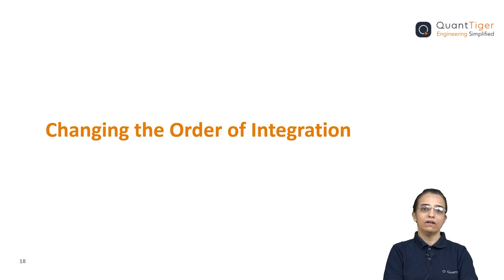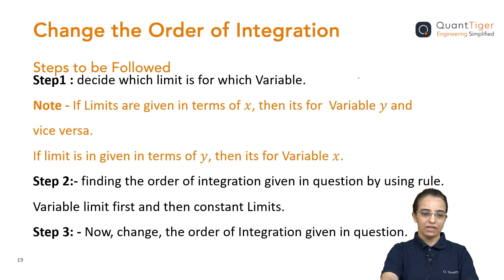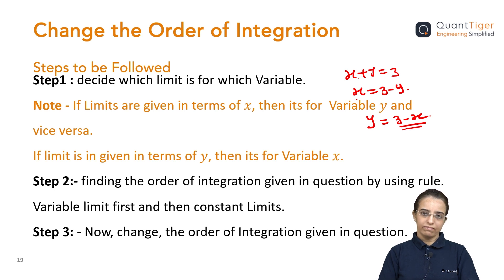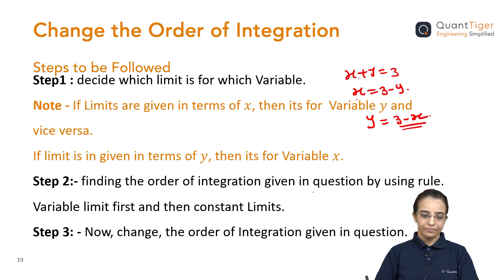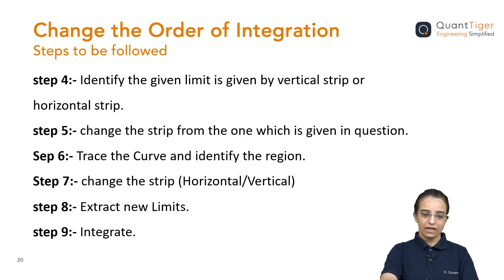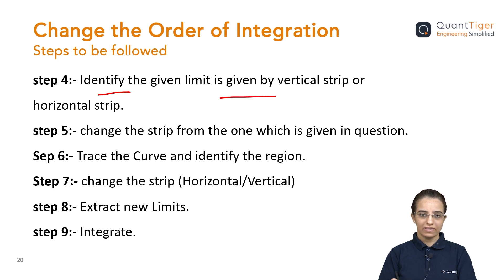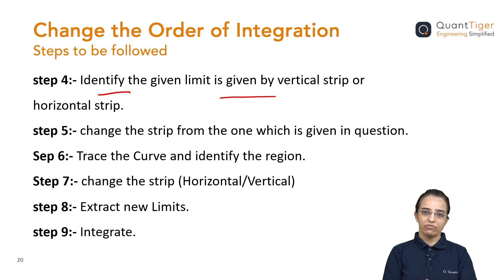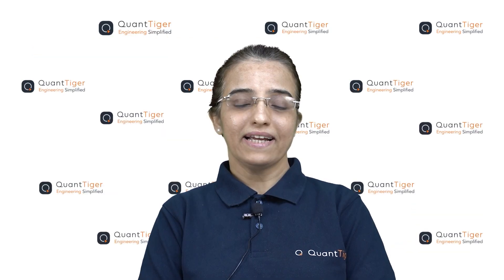Changing The Order Of Integration Part 1 | Integral Calculus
The function f( x) is called the integrand, and the variable x is the variable of integration. The numbers a and b are called the limits of integration with a referred to as the lower limit of integration while b is referred to as the upper limit of integration.

👉 Basics of Change the order of Integration
👉 Different steps to follow for Changing the order
👉 Explanation of all the steps

Content of this video:
00:00 Intro
00:58 Steps to follow when changing the order
01:11 First step
02:22 Second step
02:47 Third step
03:03 Fourth step
03:29 Fifth step
04:25 Sixth step